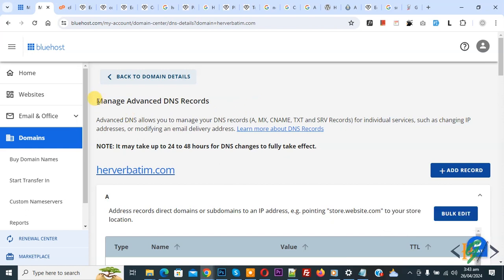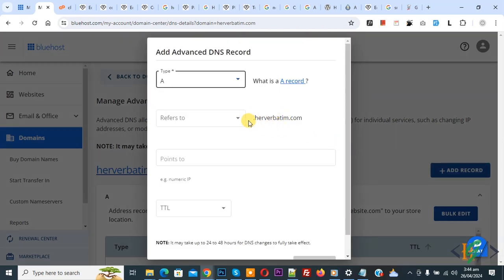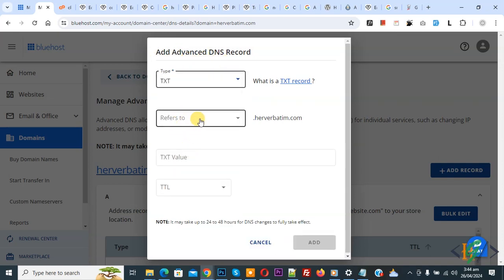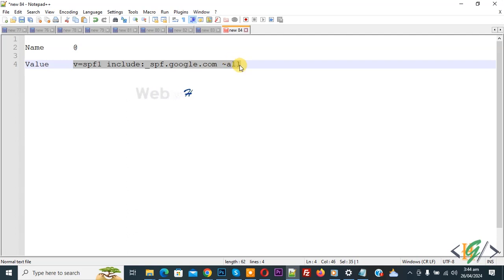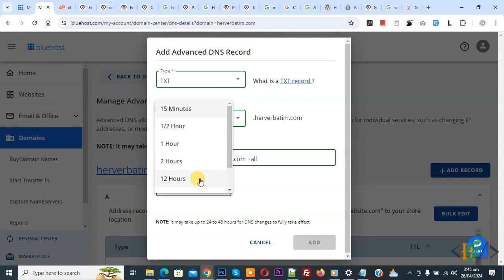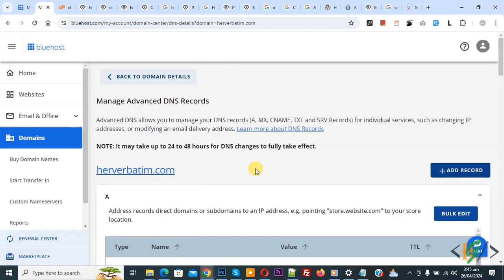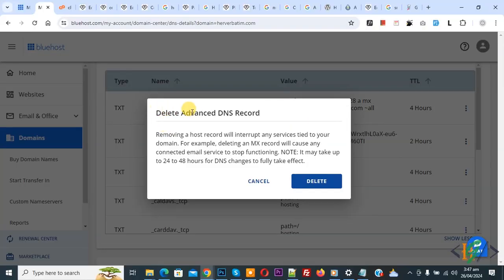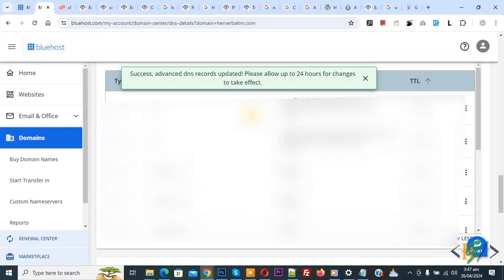How to Enable Sender Policy Framework (SPF) for Google Workspace in Domain DNS | Add SPF | Hosting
In this wordpress tutorial for beginners you will learn how to add spf record for google workspace (professional email) in domain dns management setting in cpanel / hosting. So you can add SPF TXT record in dns.

SPF Record:

Name:      @

Value:     v=spf1 include:_spf.google.com ~all